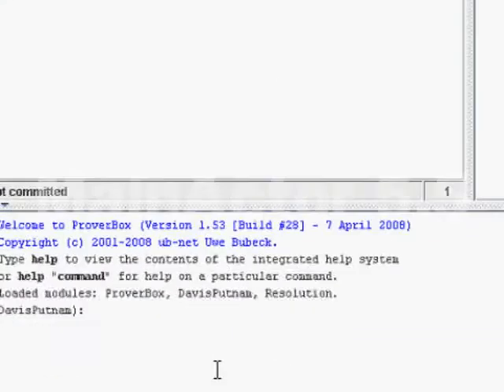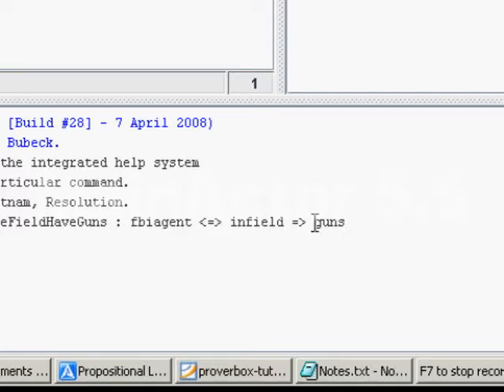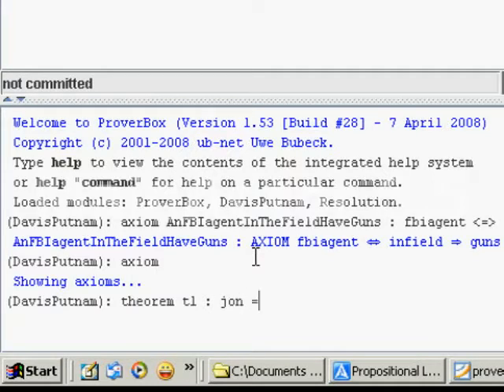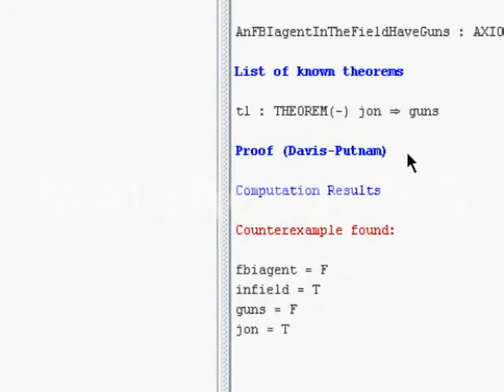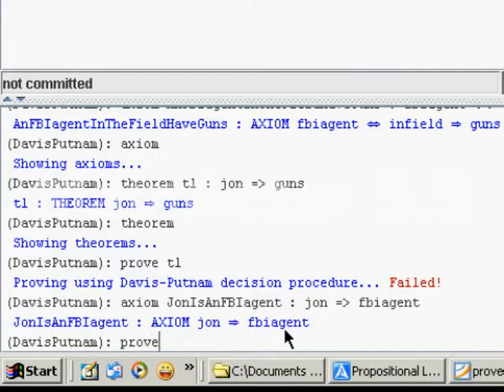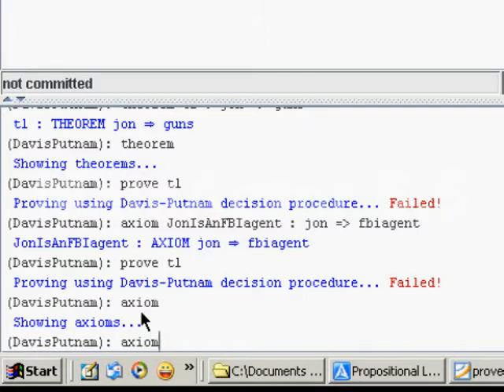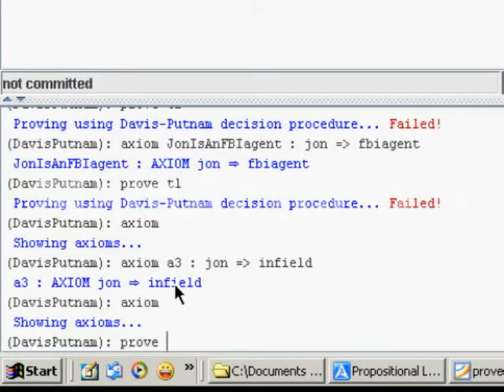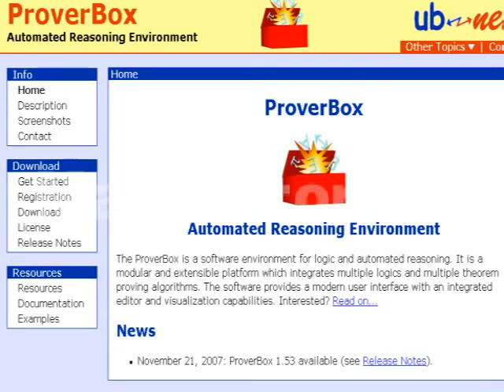Exposing Fallacies with Automated Logical Provers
A look at a cool and fun program called ProverBox. It is a fallacy finder and theory prover. A visual one would be pretty interesting.